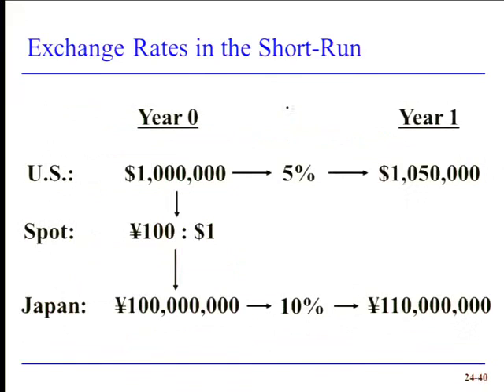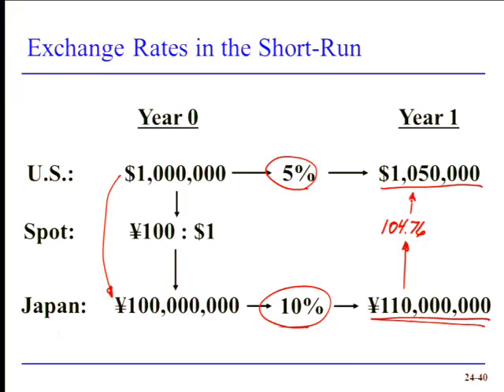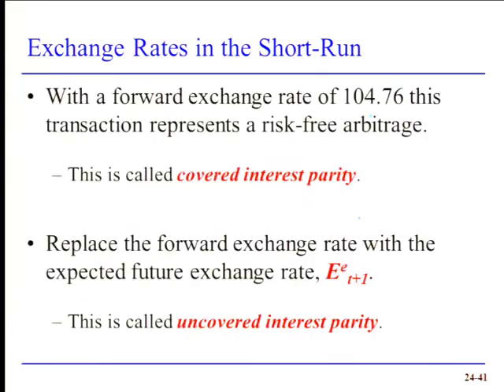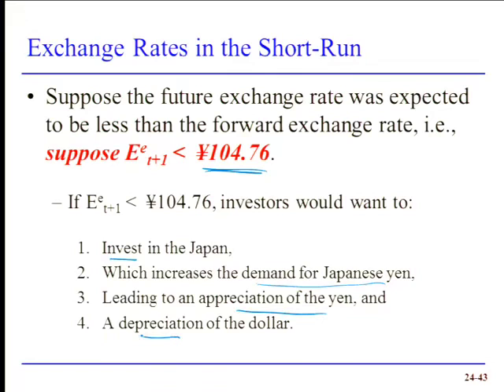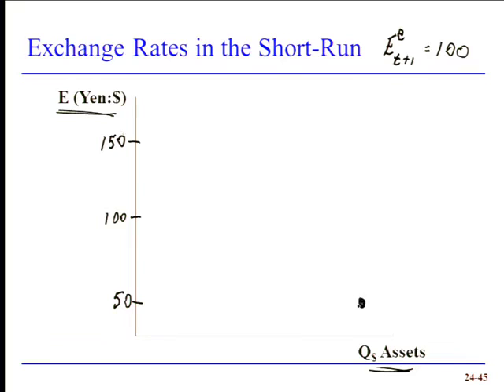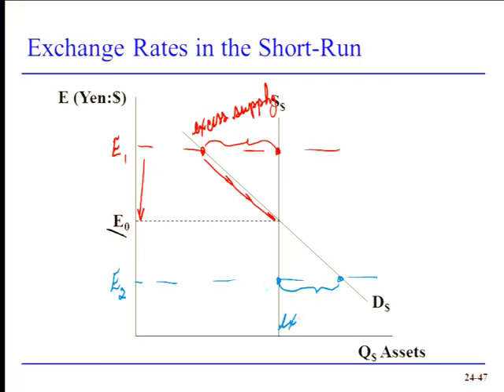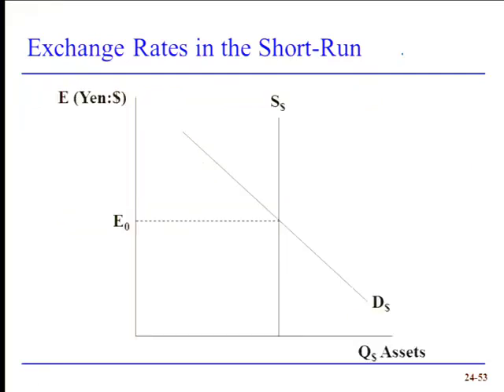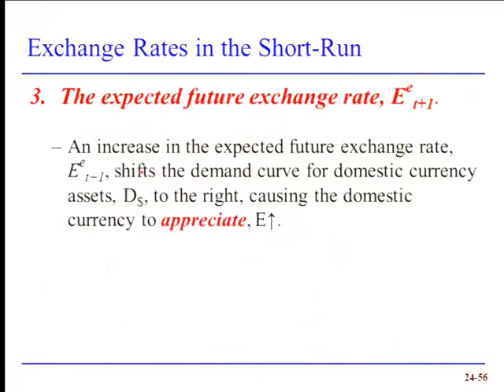2014 11 18 Economics 100B 2014 11 18 Exchange Rates and International Economic Policy, Part 100